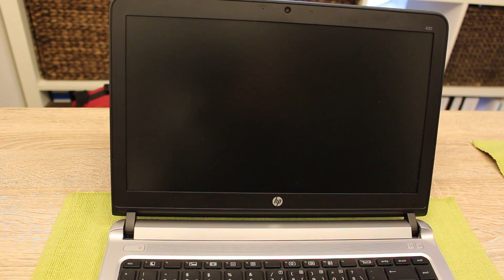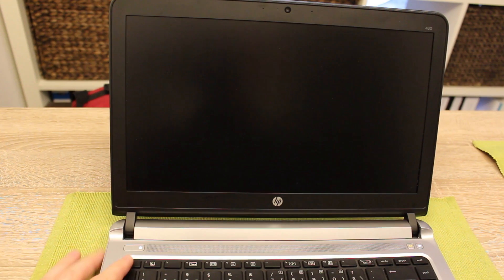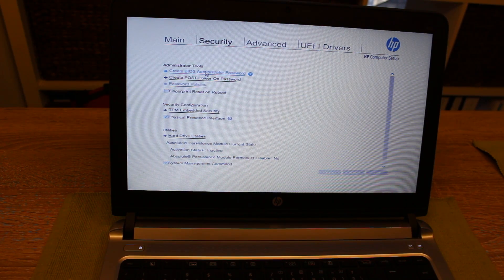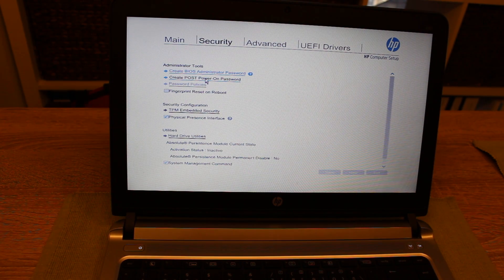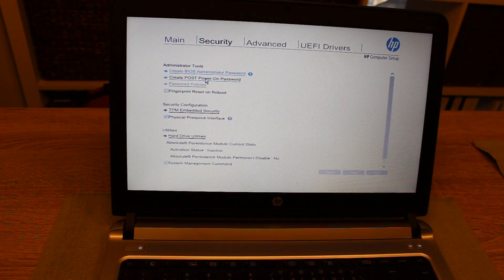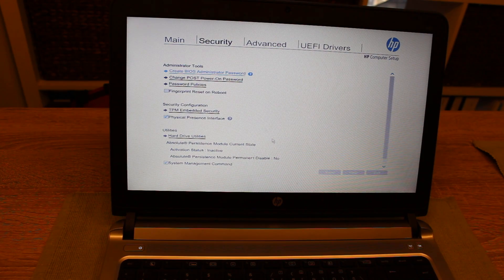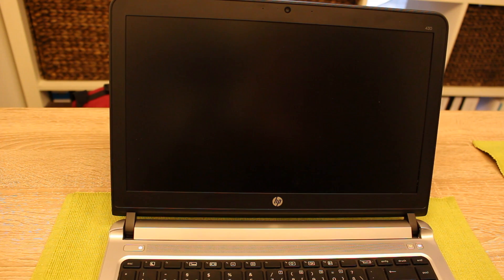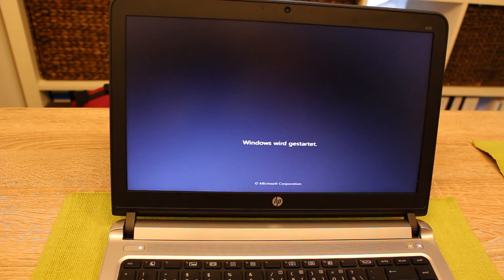HOW TO: Set a Boot / Bios Password @ HP Probook [English]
Notebook in the video: HP ProBook 430 G3 (2015)
The instructions will also work with the Probook 440, 450, 470 G3 and almost any other Probook
To delete the Bios or Boot password do the same procedure and leave the new password empty instead of typing a new password (just press enter)